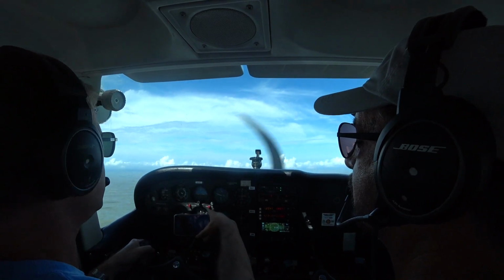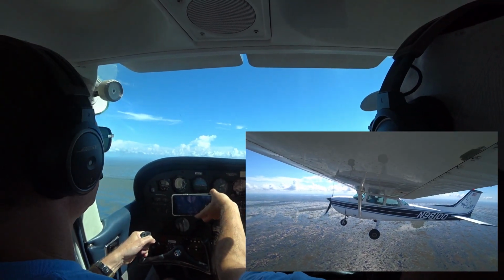CFI Guide to Spin Prevention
How To Avoid a Spin in a Cessna 172.

Jay Schwartz, Pilot
Blue Sky Aviation USA